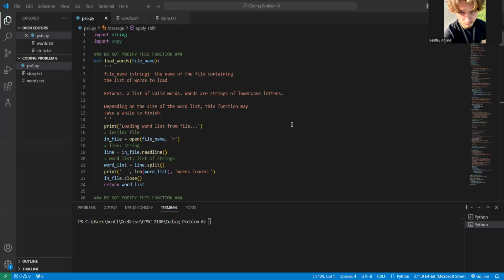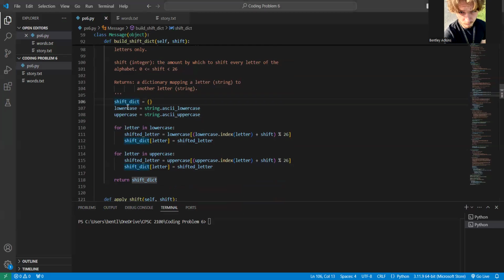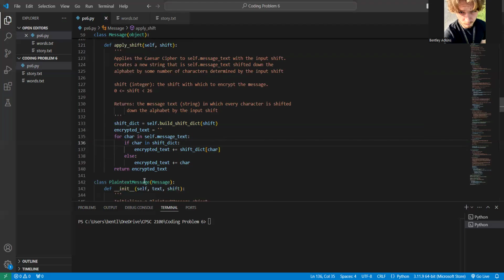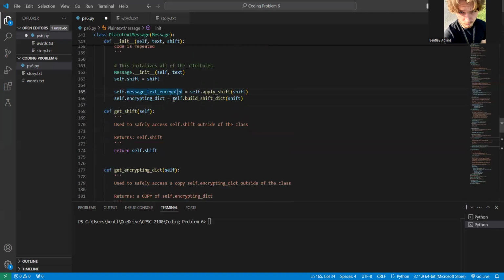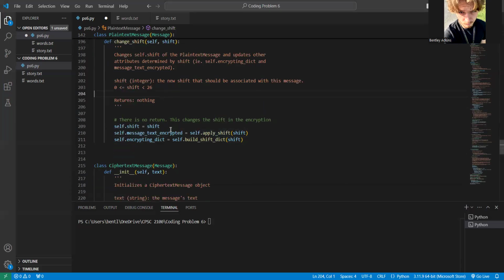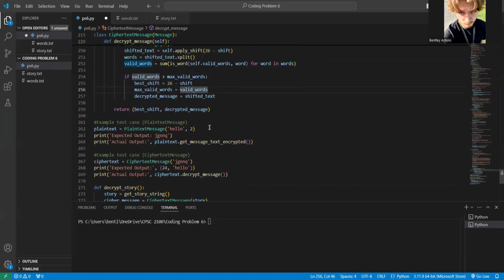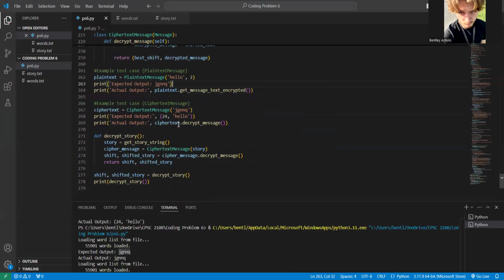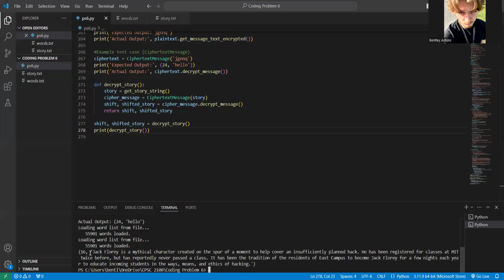Problem Set 5 - CPSC 2100